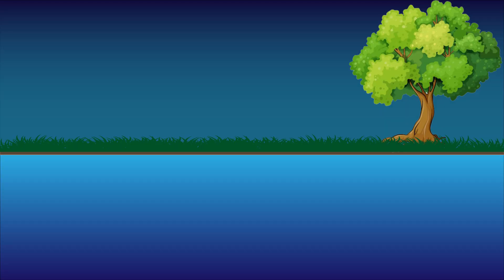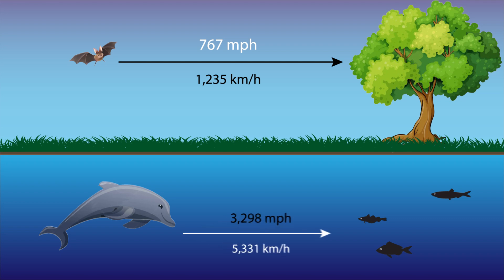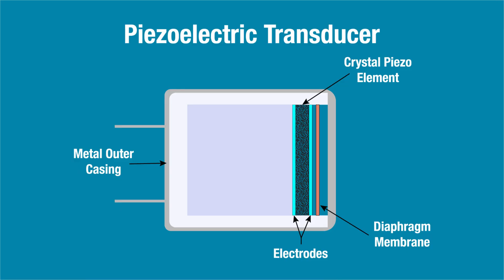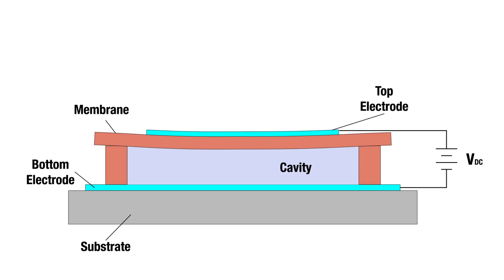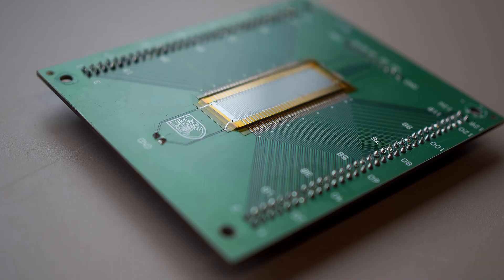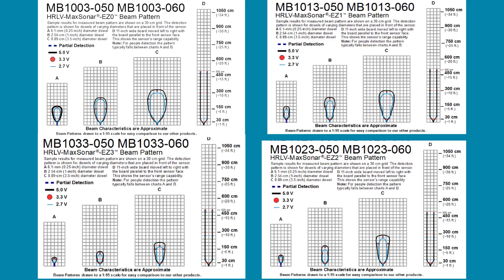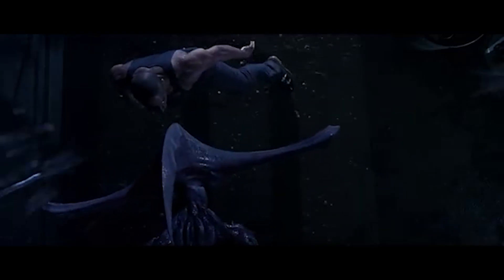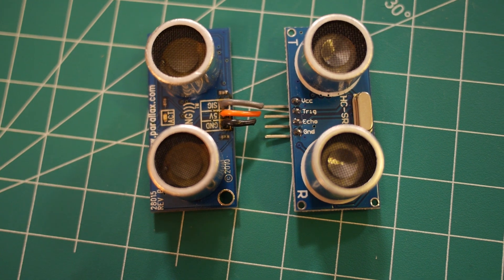How Do Ultrasonic Distance Sensors Work? - The Learning Circuit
In this video, Karen talks about ultrasonic distance sensors. These sensors use high frequency sound, above human hearing, to detect objects within their range. Unlike other no-touch sensors, they can not only detect if there is an object within range, but also how far away that object is. Check out the video to watch Karen explain more about how these sensors work